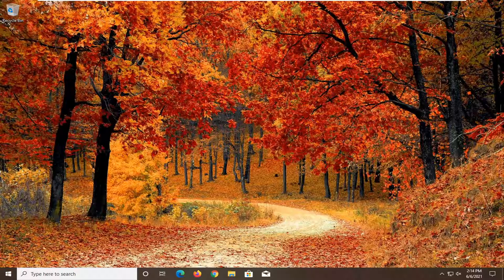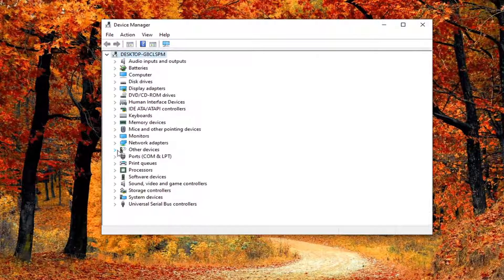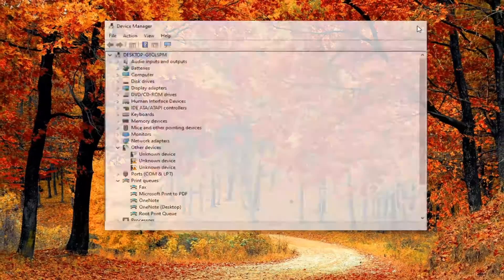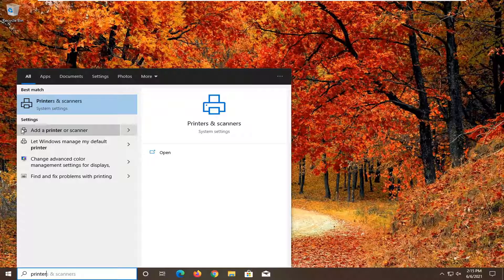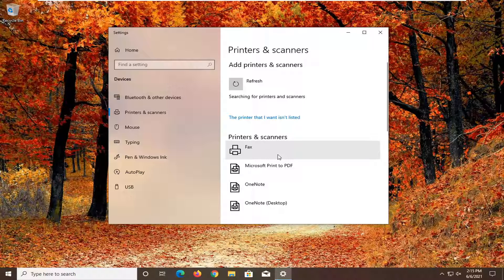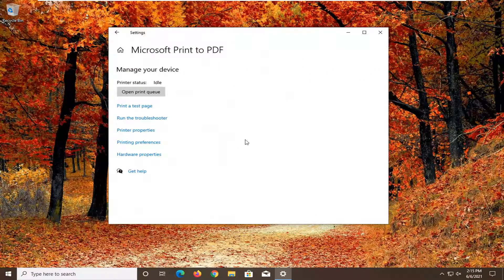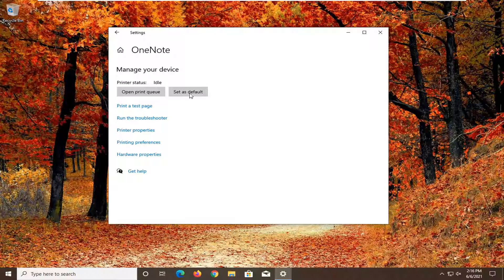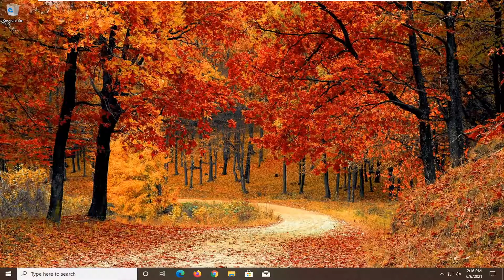Fix Printer Driver Is Unavailable In Windows 10 - Complete Solution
Sometimes while trying to print documents from your Windows 10 computer you might get an error message saying the Printer driver is unavailable. Or you may experience printer not working and checking on devices and printer screen showing driver is unavailable. The error “Driver Is Unavailable On Printer” means that the driver installed against your printer in the system is either not compatible or is outdated. It may also mean that the corrupt printer driver is installed in your PC and the computer fails to recognize it. And reinstalling the printer driver with the latest version probably the working solution to fix the problem.